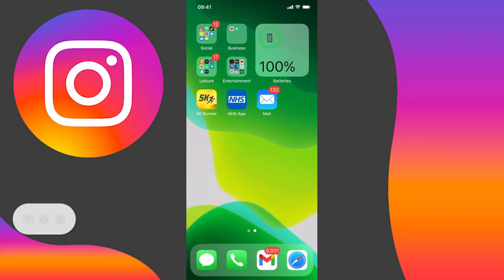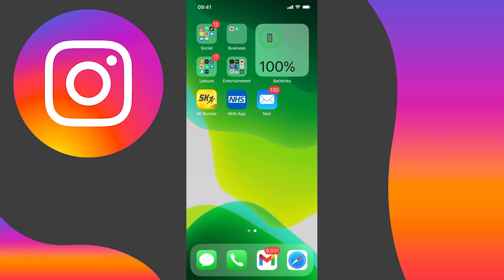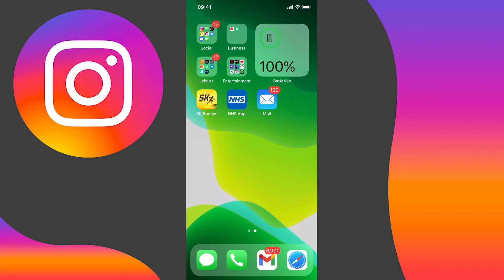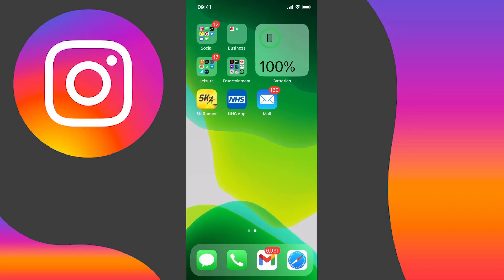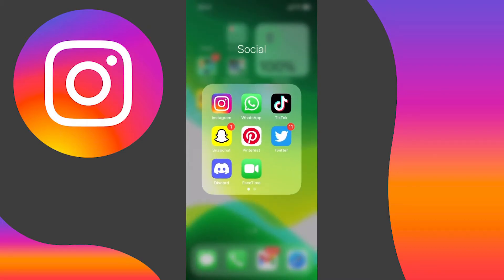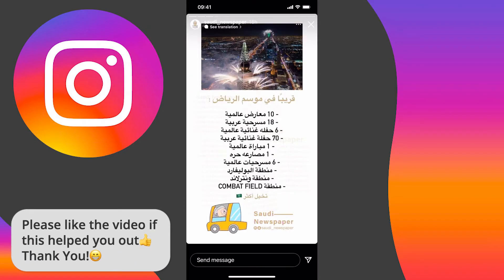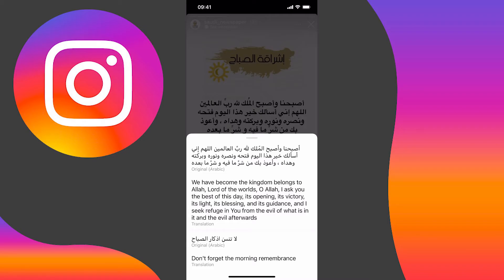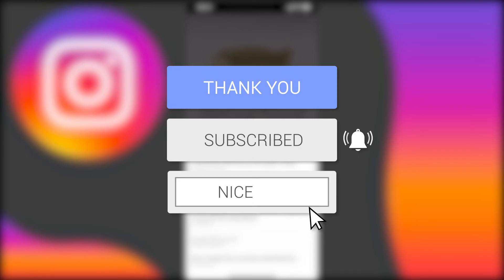How to Translate Text on Instagram Stories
Learn how to translate text on instagram stories.

In this tutorial i show you how to translate text on instagram stories, this works for both ios and android devices so you can follow along on either.